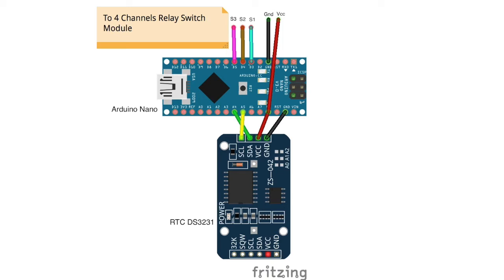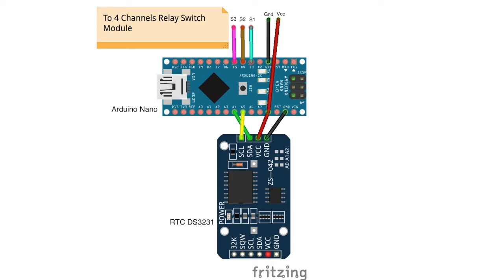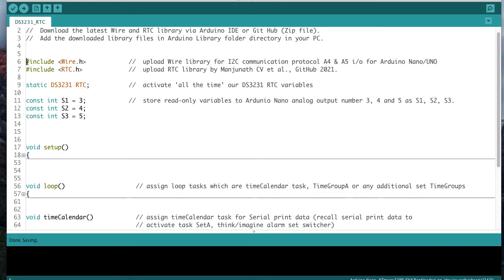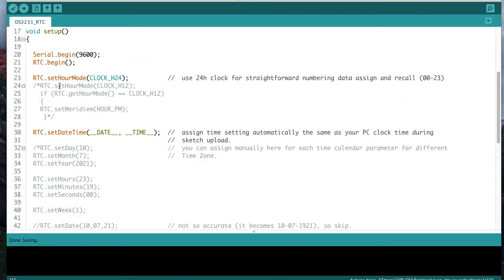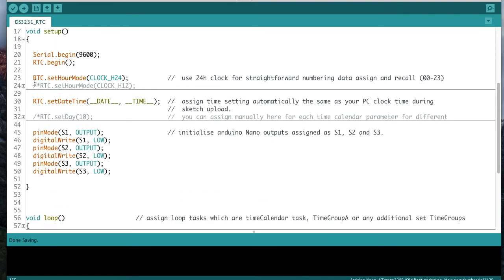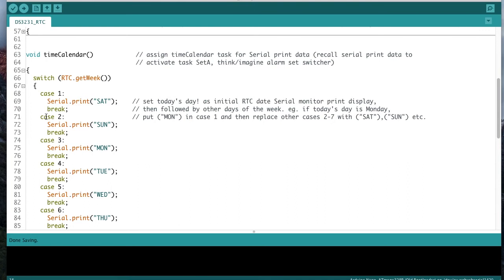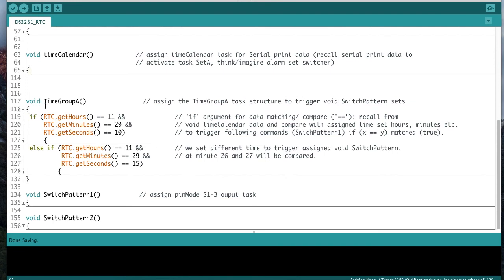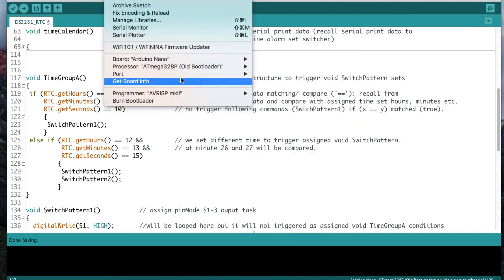RTC DS3231 and Arduino Nano for Multiple Relays Switch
Simplified and straightforward IDE steps for RTC DS3231 with Arduino Nano to time-based trigger a multiple relays switch module.